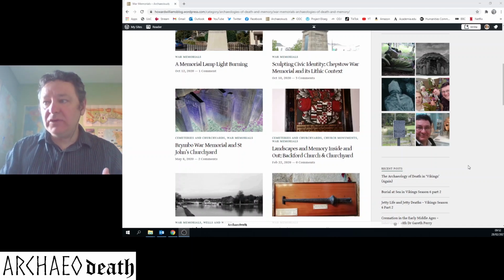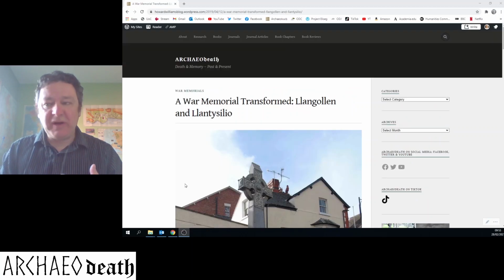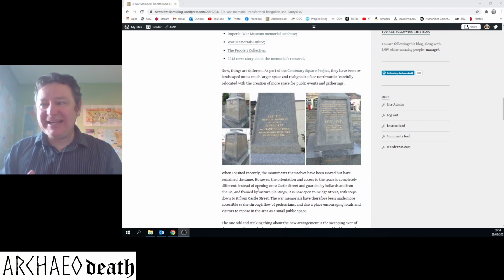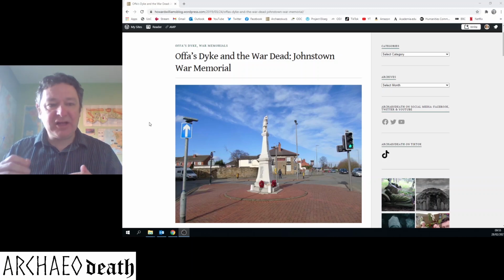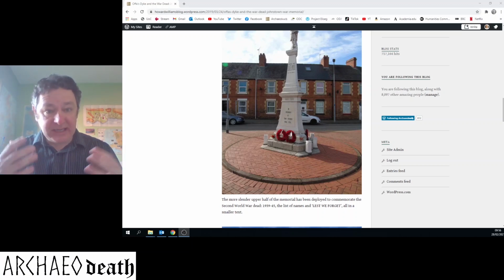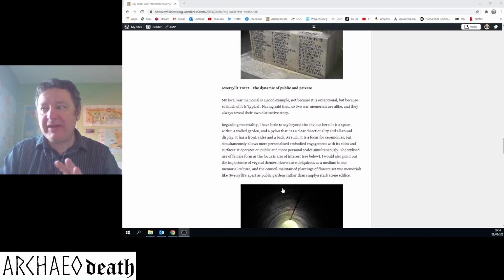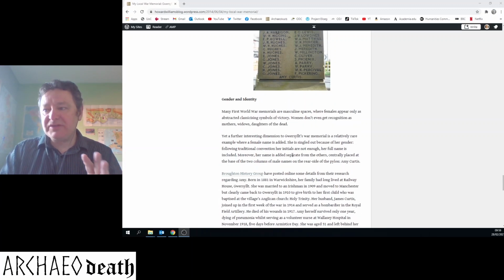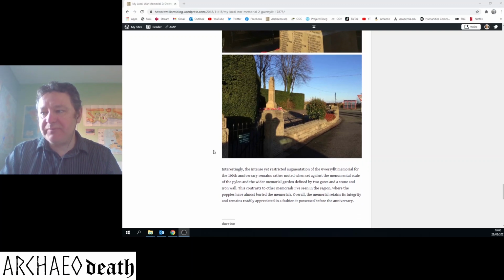Death and the First World War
Many humanities disciplines explore conflict commemoration. This video introduces my archaeological writings and research on 20th/21st-century war memorialisation in the UK landscape using my local war memorial as an example. Focusing on memorials' materialities, biographies and spatial contexts, my approach reveals errors and biases in how we interpret conflict commemoration in the British landscape.

For my discussions of war memorials on my Wordpress blog: Archaeodeath

By the way, this is my 100th YouTube video. Congratulations me!